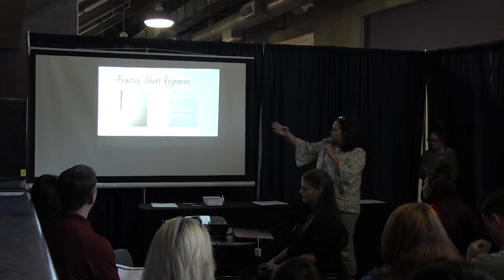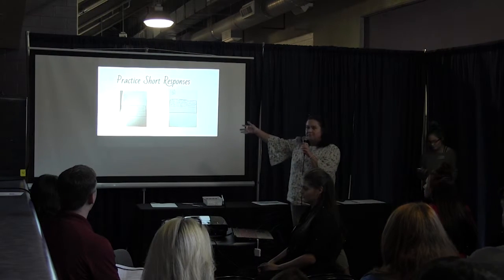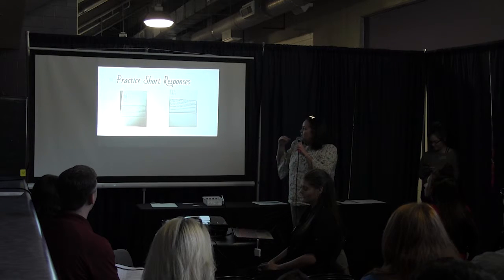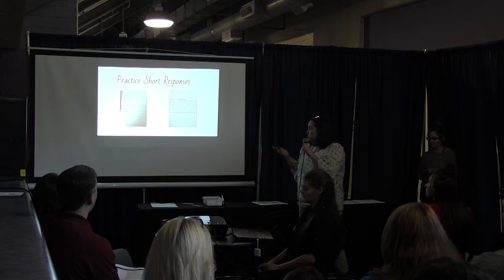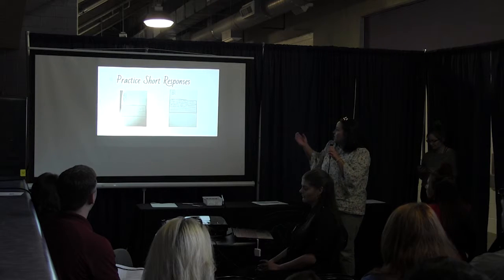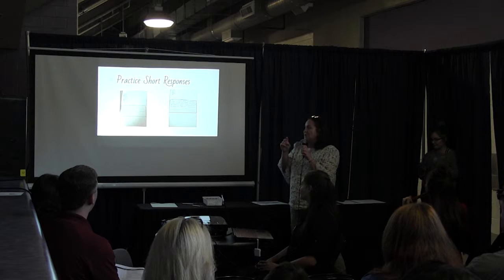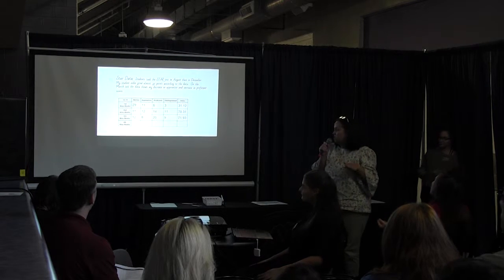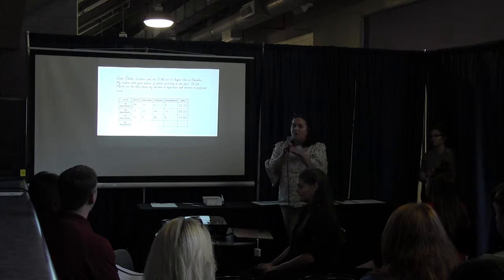Susan Adams Con C Seg C